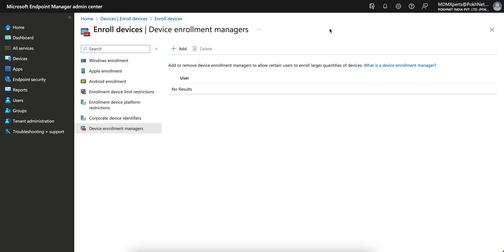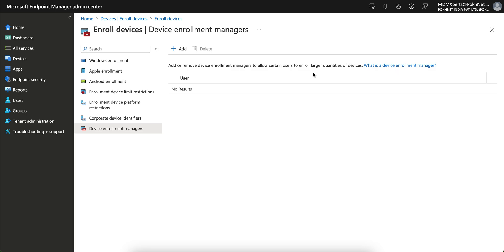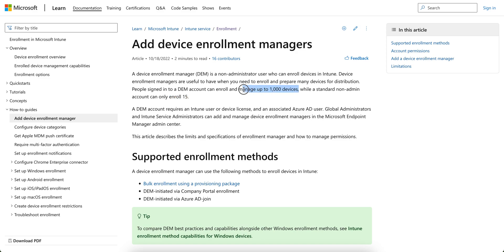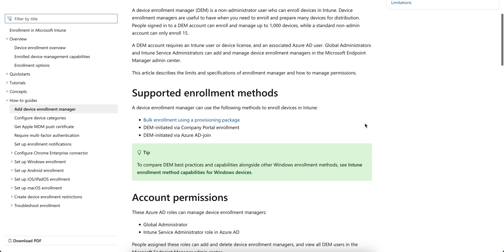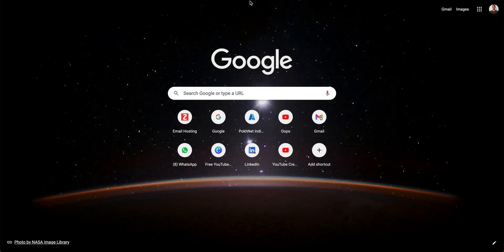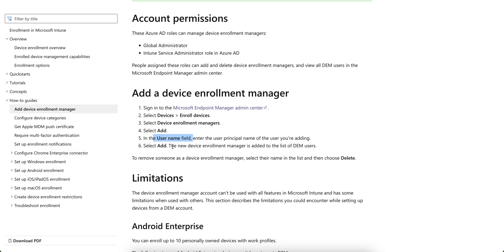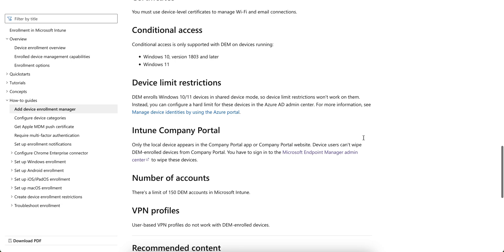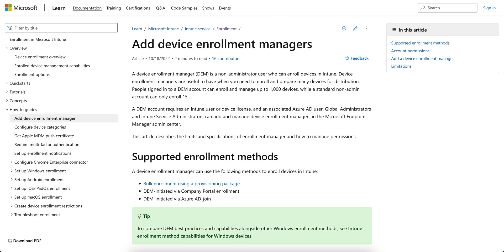MS58 - Understand what is use of Device Enrollment Manager (DEM) with Intune MDM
In this video you will learn what is the use of Device Enrollment Manager (DEM) account with Intune MDM.